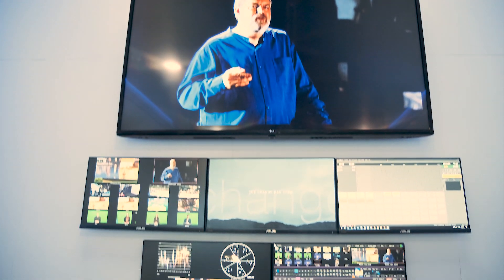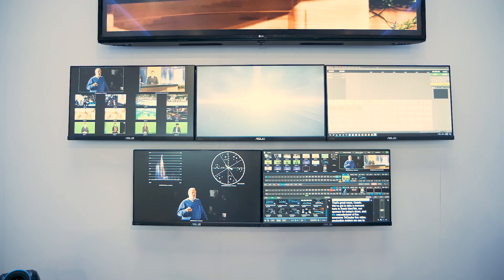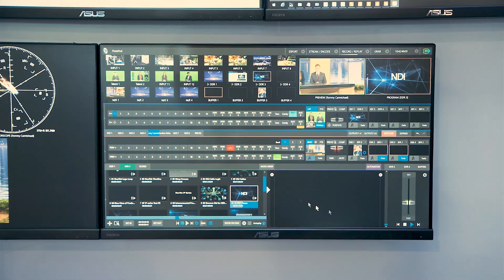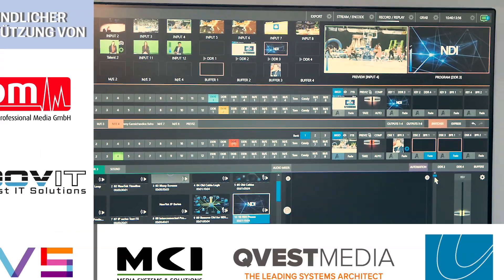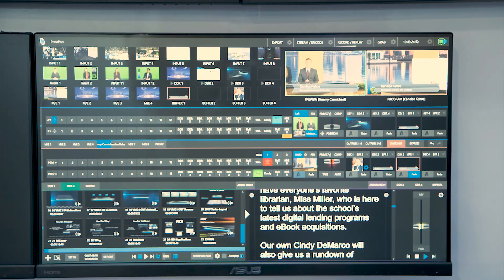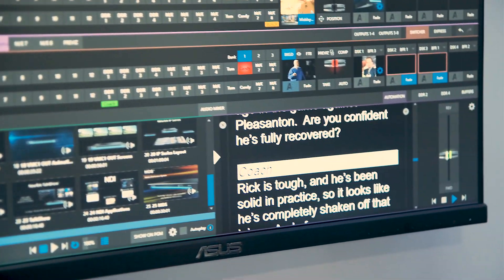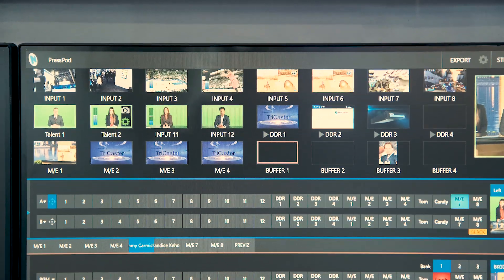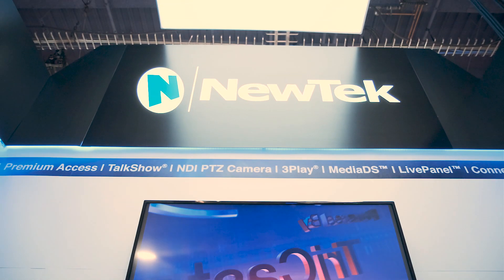NAB2019: Newtek Live Story Creator & Spark Plus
Will Waters from Newtek explaining the Newtek topica at NAB2019: NDI 4, Premium Access, Live Story Creator, Spark Plus.